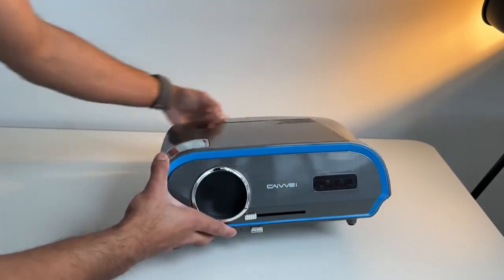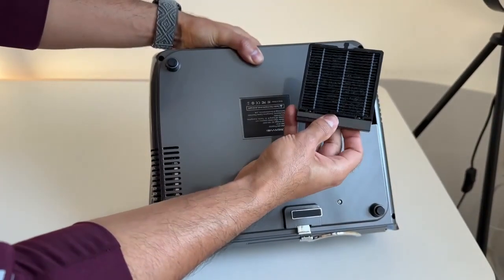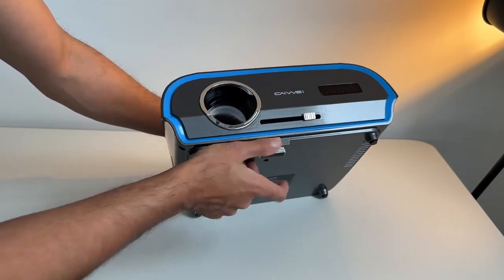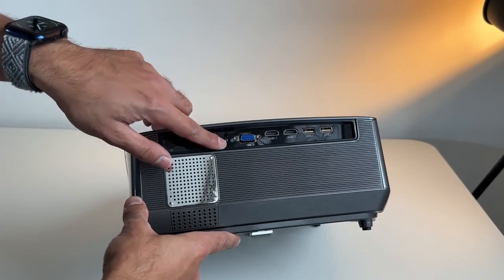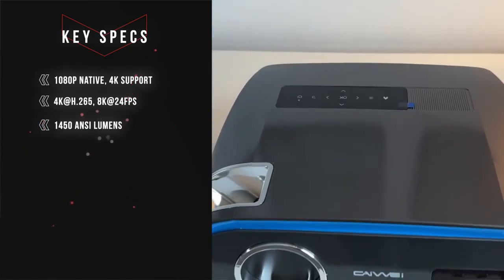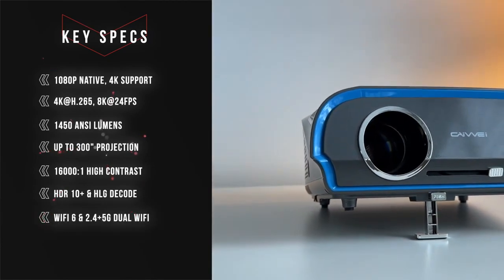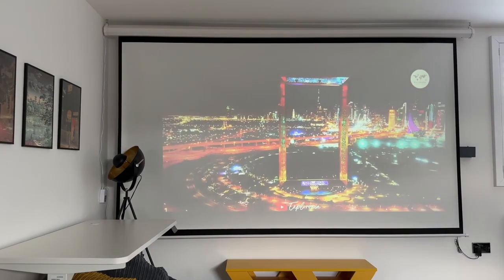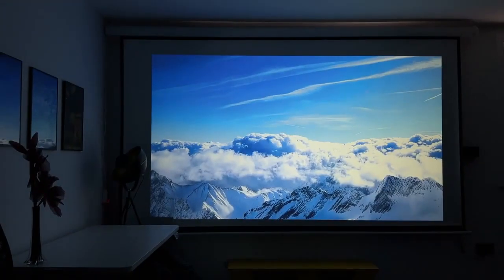CAIWEI A12+ Full HD Projector